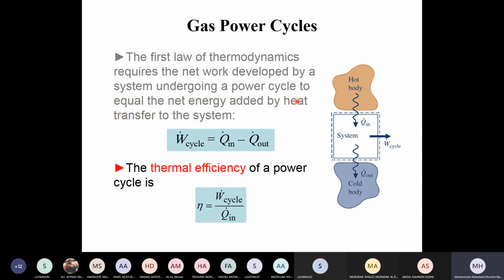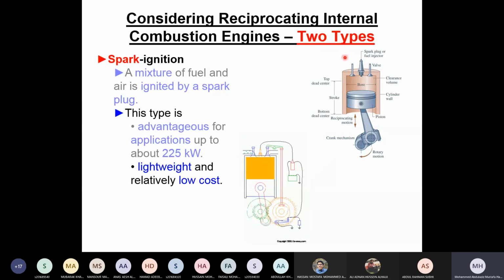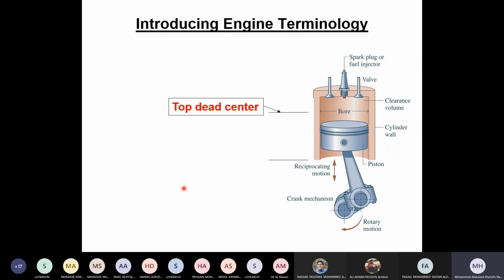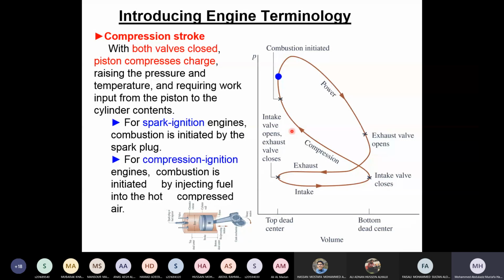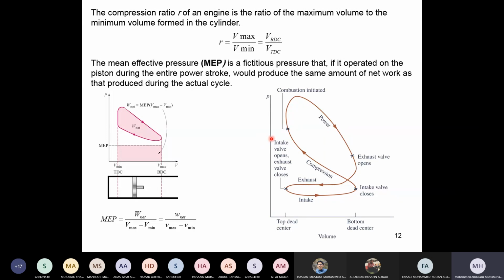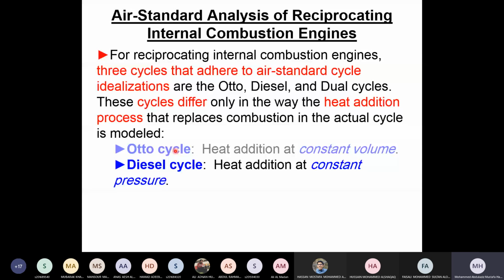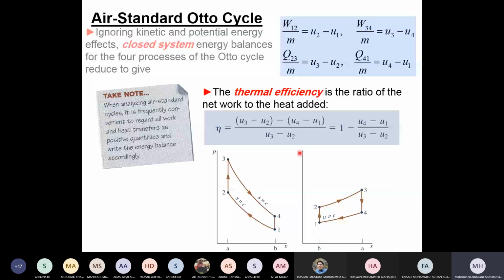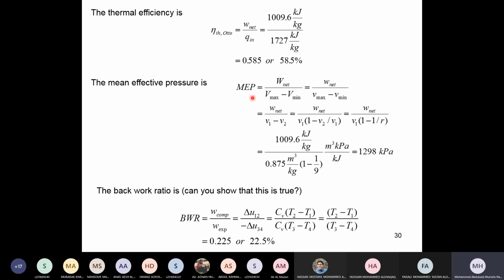9 otto&diesel cycles